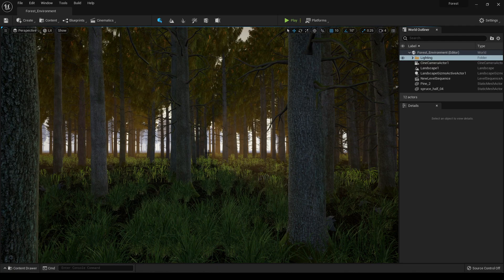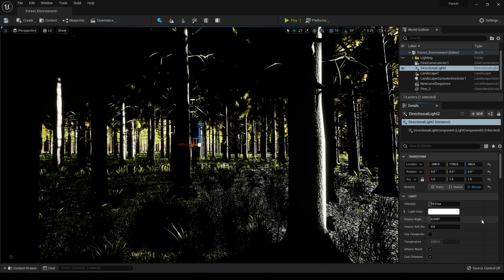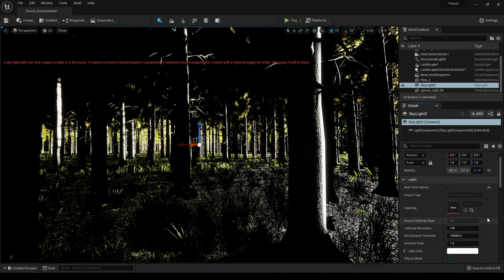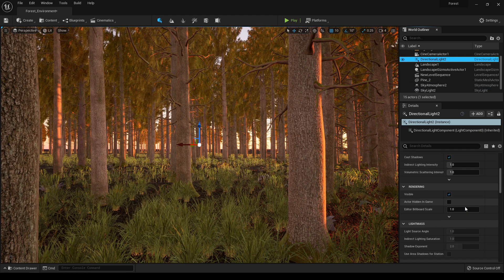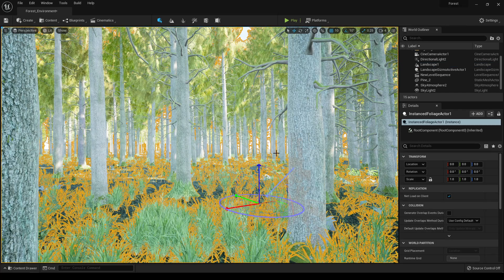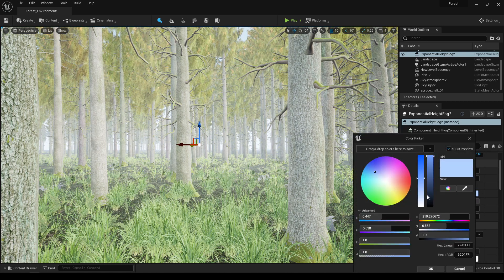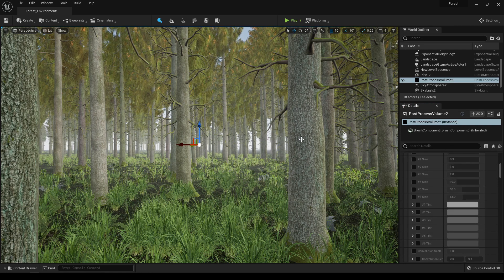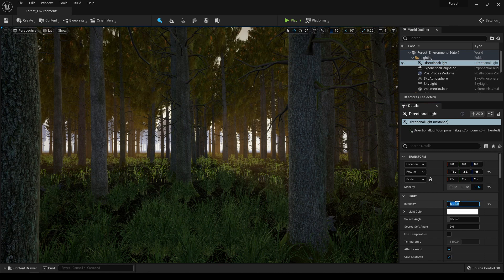Unreal Engine Lighting Tutorial | Unreal Engine 5 Basic Tutorial